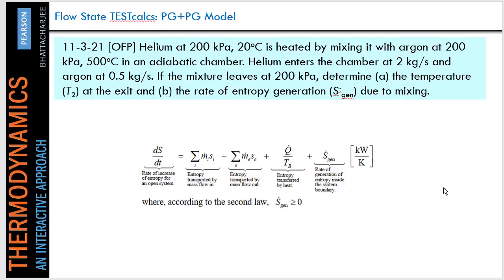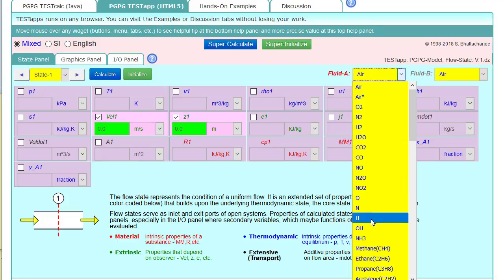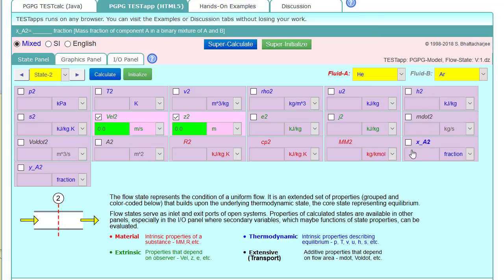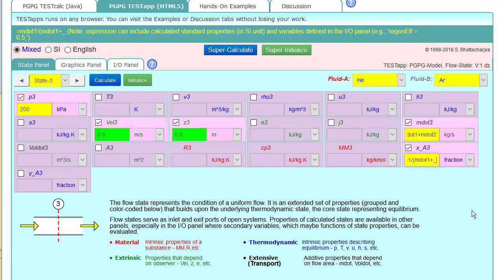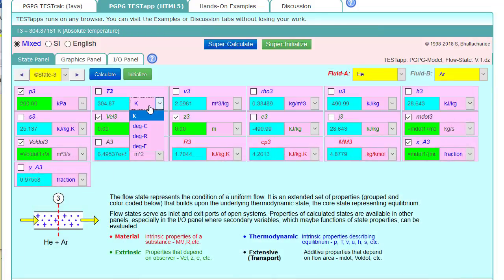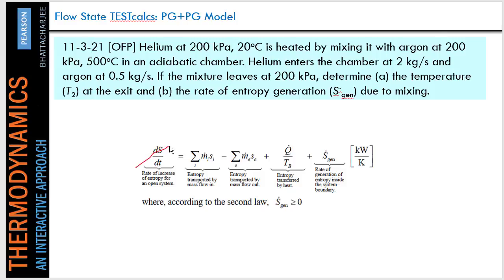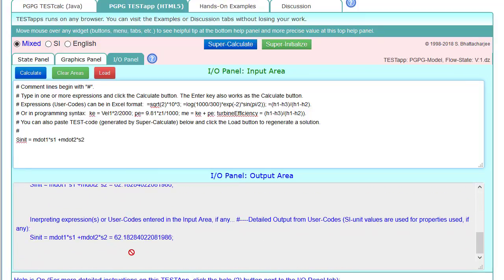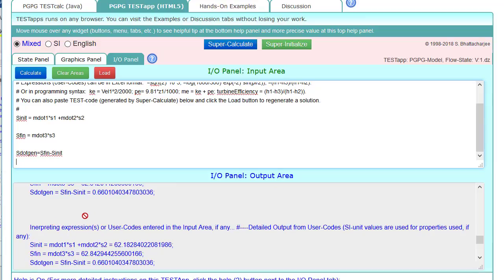TEST Flow State PG-PG 11-3-21